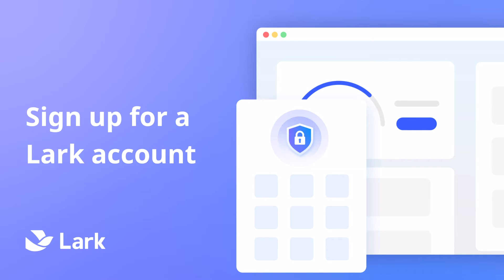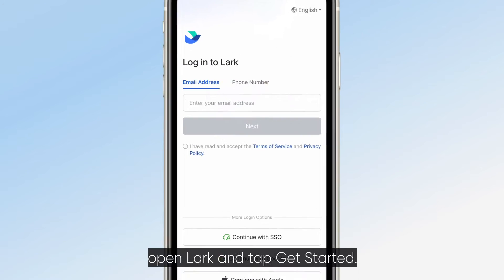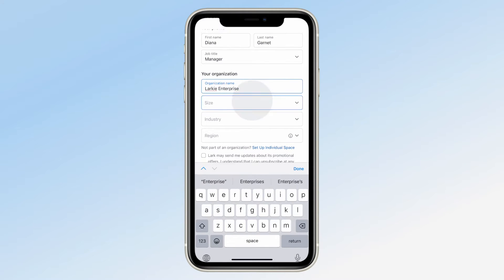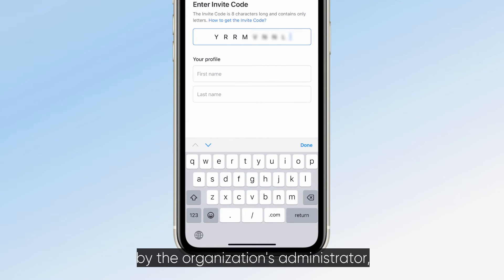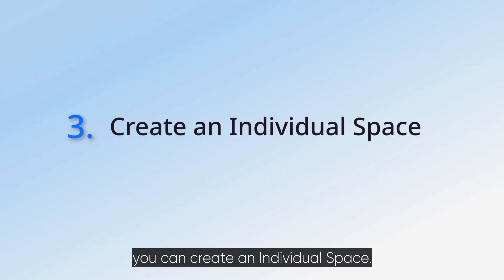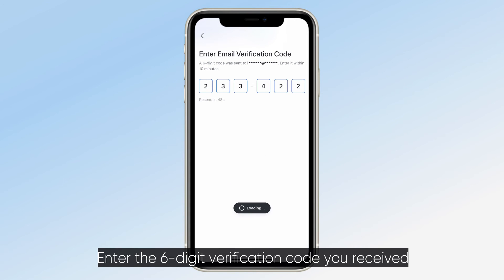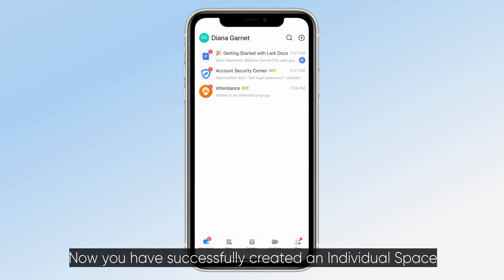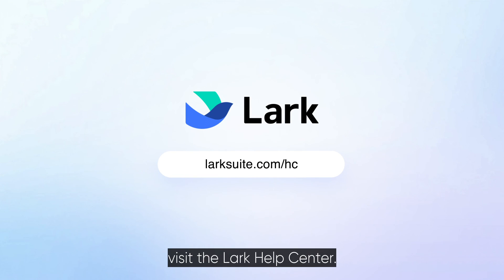Lark 101 | Sign Up for a Lark Account | Simplify Your Team Collaboration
In this video, we'll show you how to sign up for a Lark account using the Lark mobile app, enabling you to create an organization, join an existing one, or set up a personal space.

Try Lark for free and find the perfect plan for you

00:00 Intro
00:16 Create an organization
00:46 Join an organization
01:14 Create an Individual Space